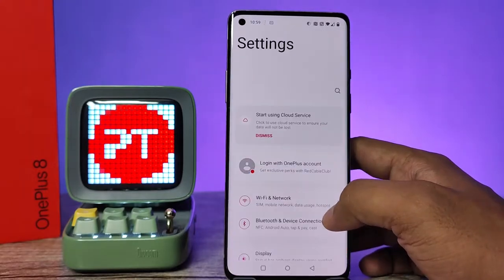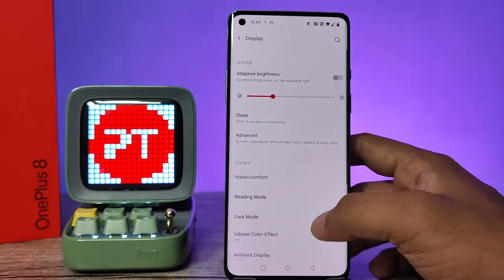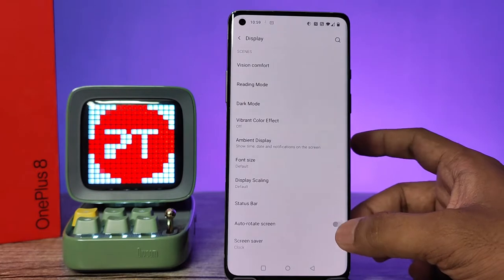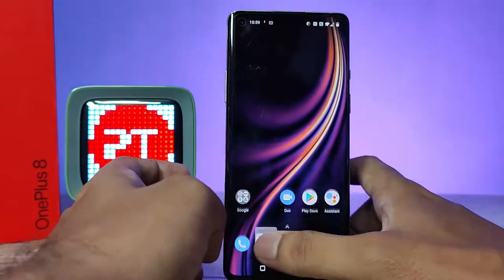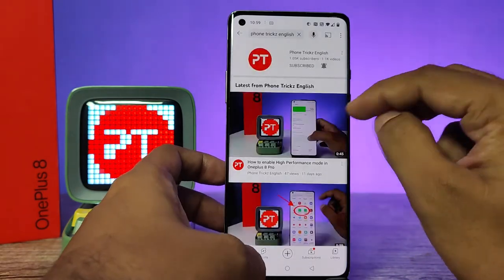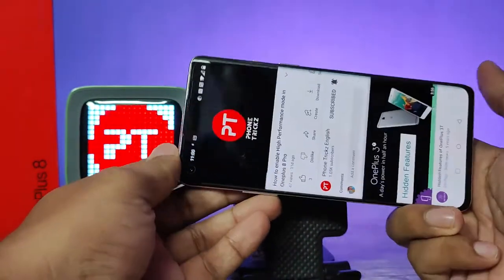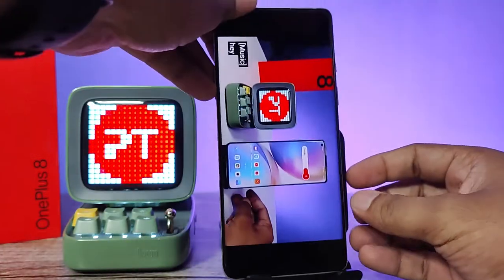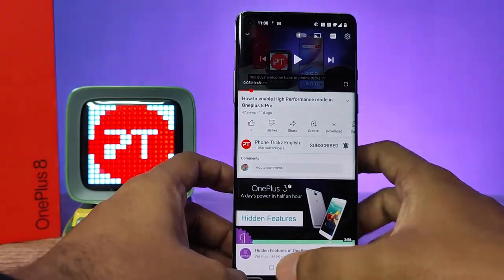How to Turnon Auto Rotation in Oneplus 8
Hey Friends  ! Checkout this new video of How to Turnon Auto Rotation in Oneplus 8